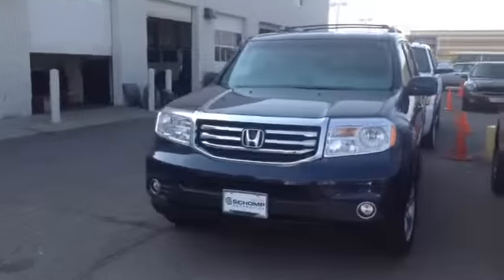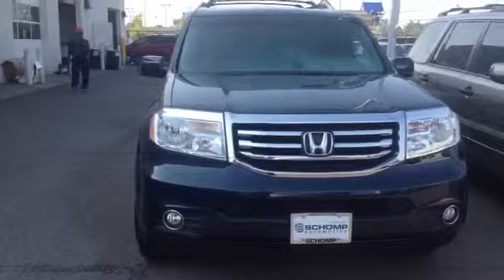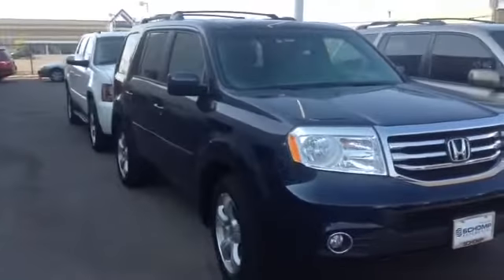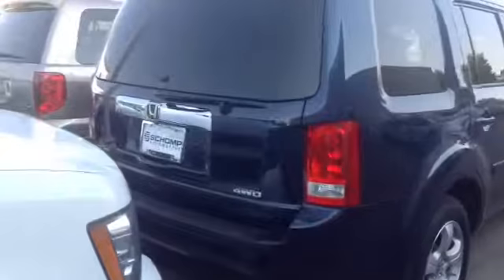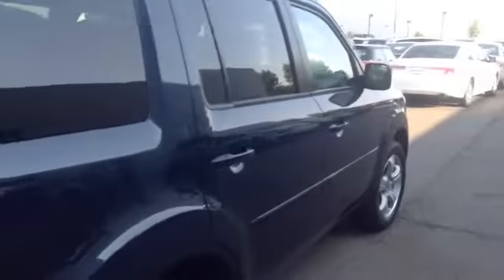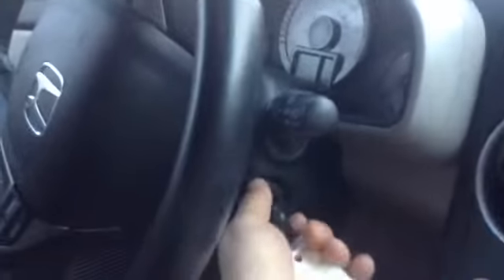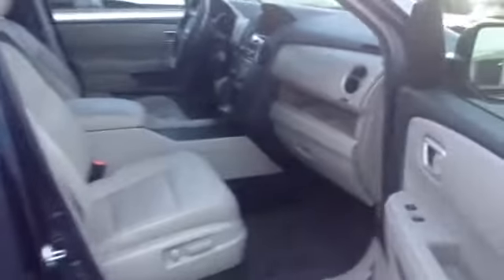Erin, 2012 Honda Pilot EX-L RES, Scott at Schomp Honda.